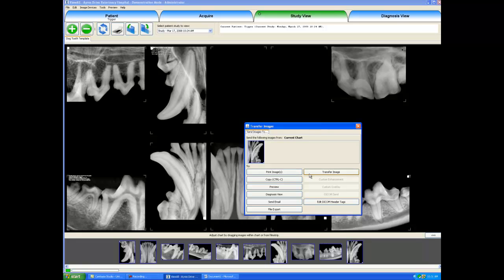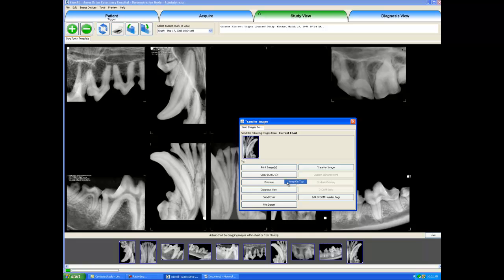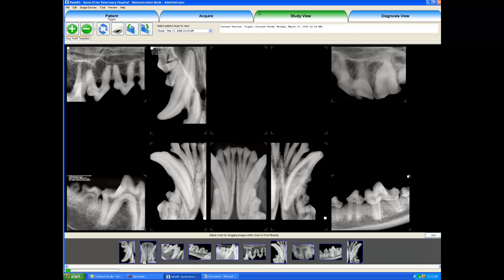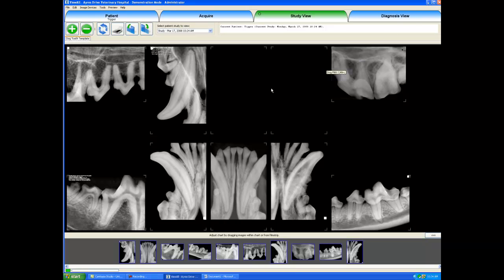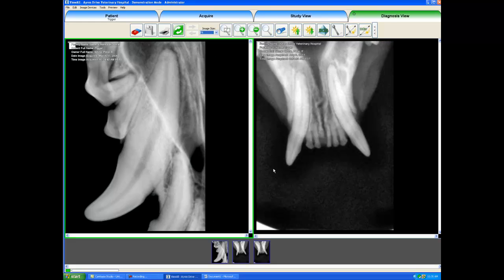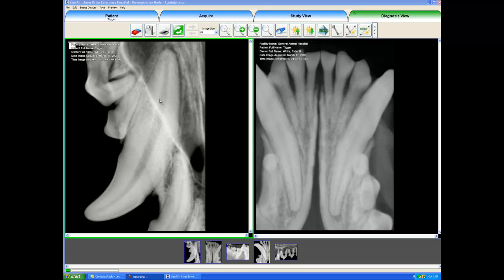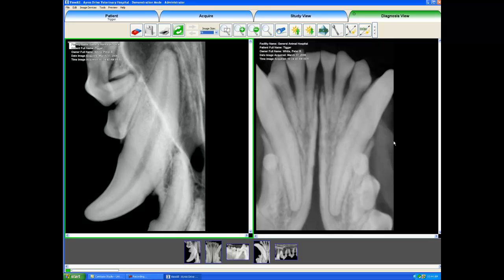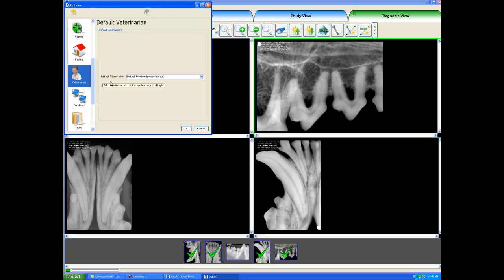ViewAll™ Understanding the Right Click